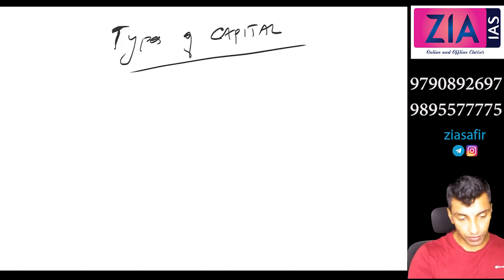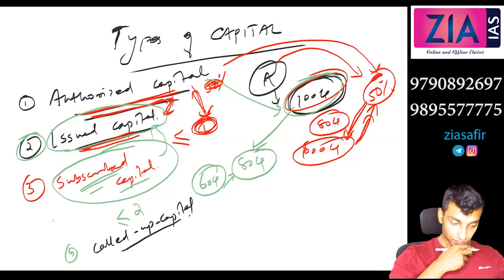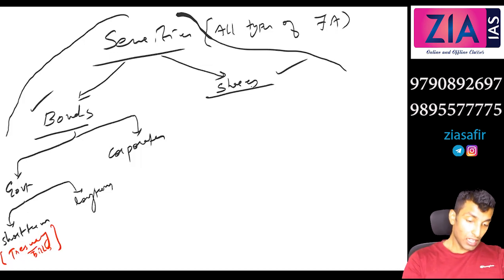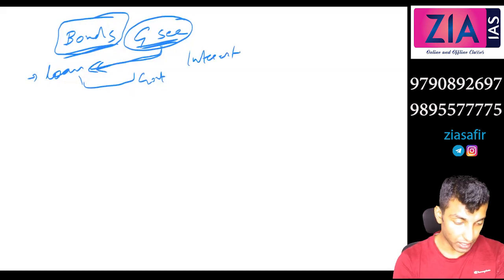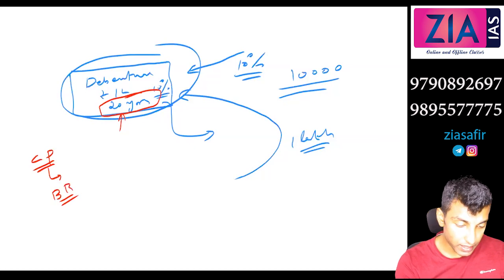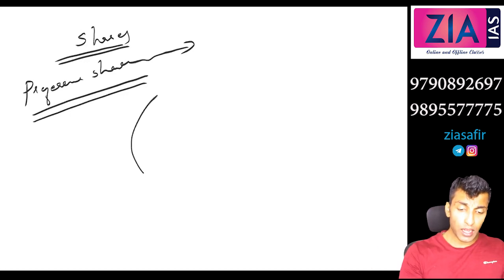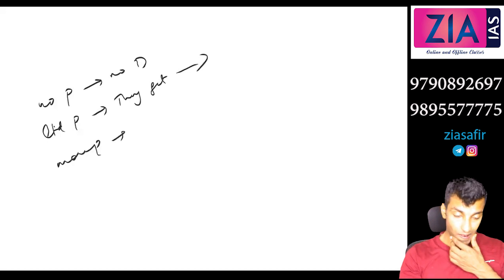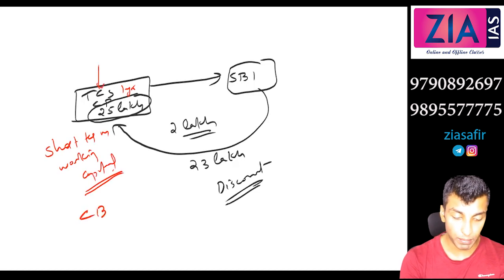types of capital_#Complete_UPSC_Courses